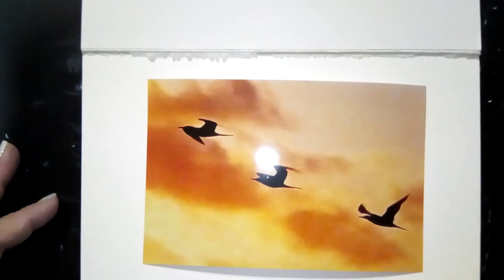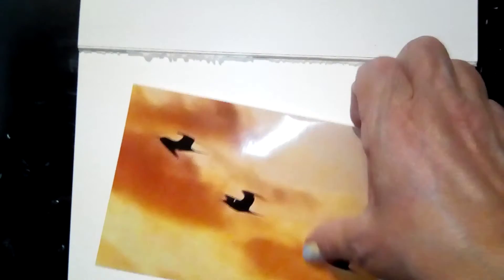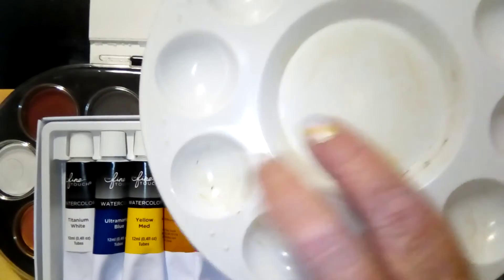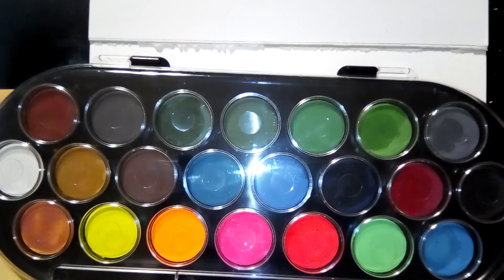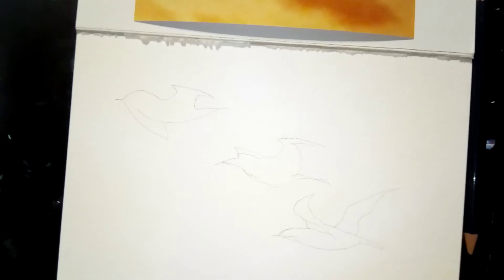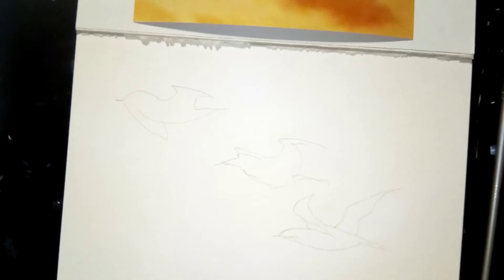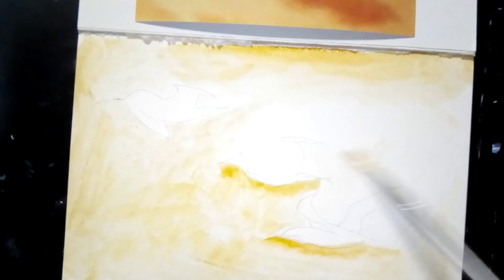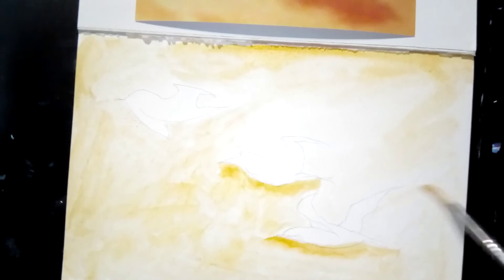Watercolor for beginners. Easy step by step painting of birds in flight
Easy step by step watercolor of birds in flight.  With discussion of materials

Materials used
Small watercolor pad
pencil
cake watercolor (use tubes if already have)
paintbrushes round #7 and 10/0
water

Helpful
paper towels